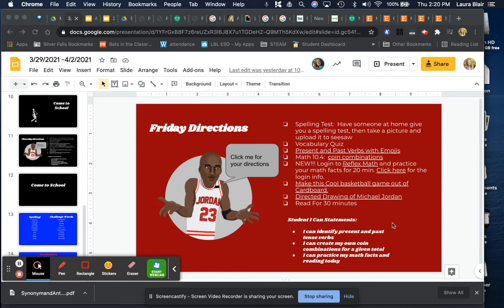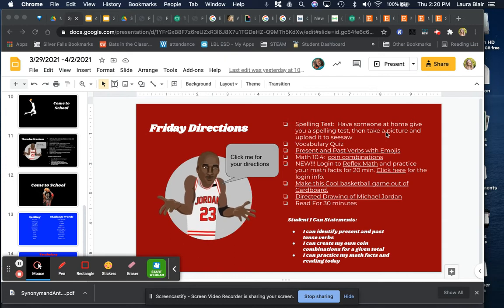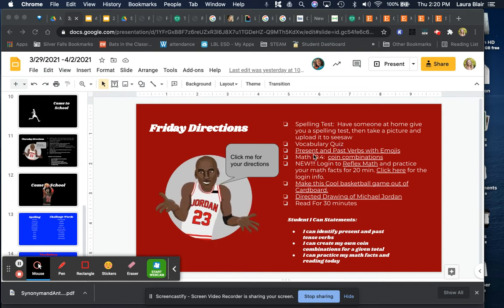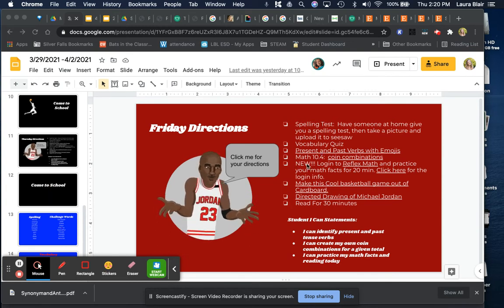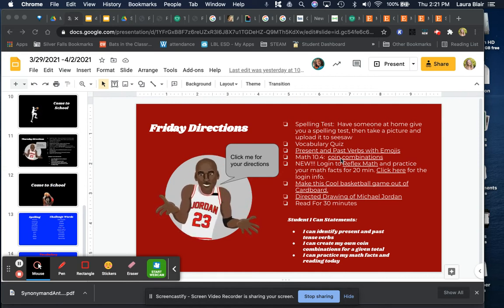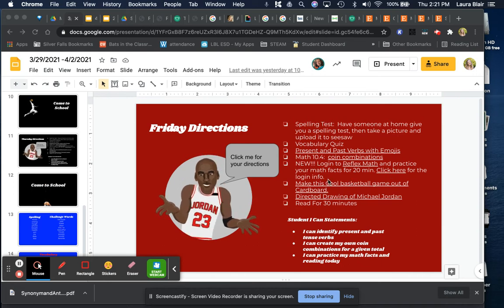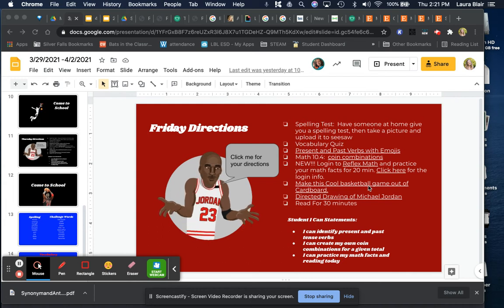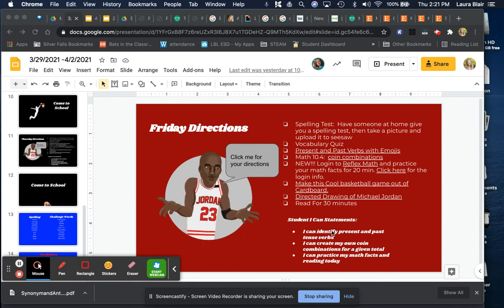Untitled: Apr 1, 2021 2:21 PM